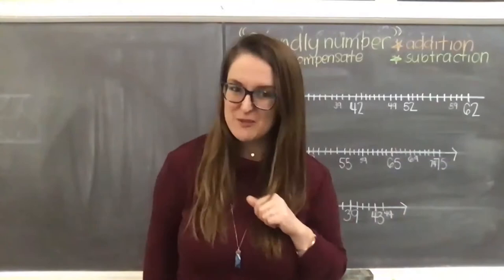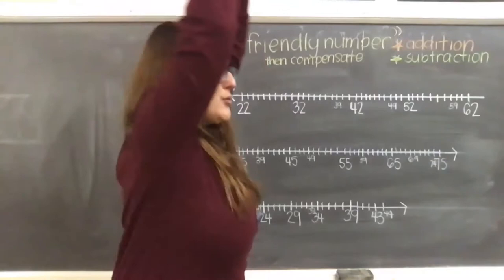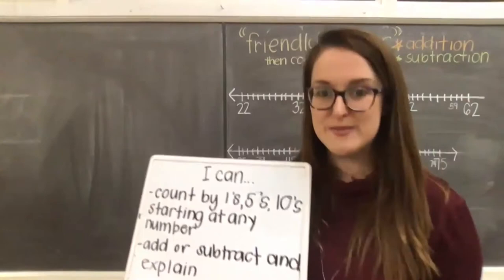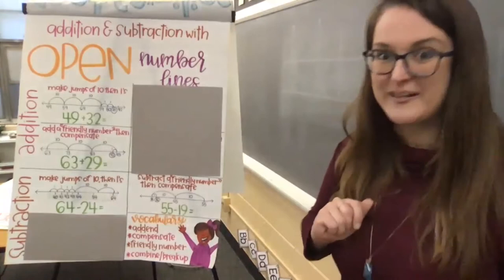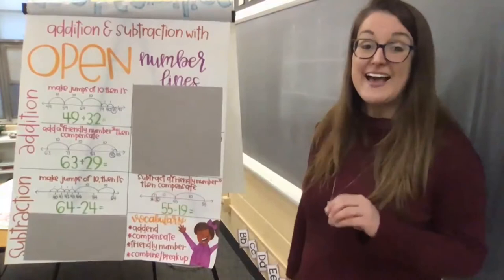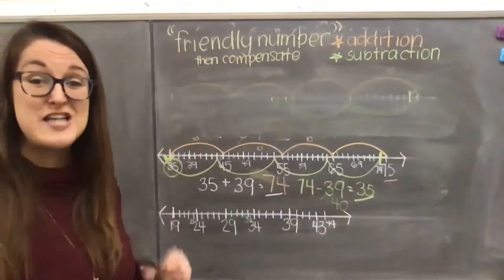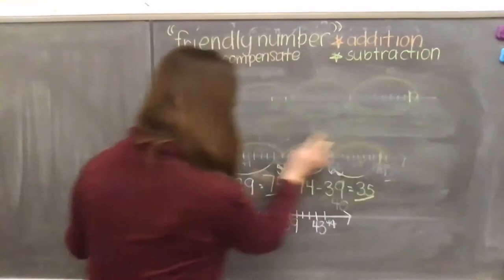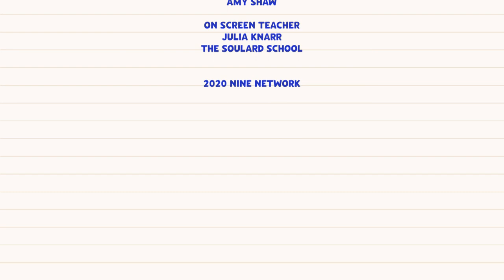Open Number Lines 2 | 2nd Grade Math | Teaching In Room 9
In this lesson, children go over using different addition and subtraction strategies to solve two-digit equations using an open number line. Julia uses anchor charts and chalkboard examples.

Julia Knarr
The Soulard School